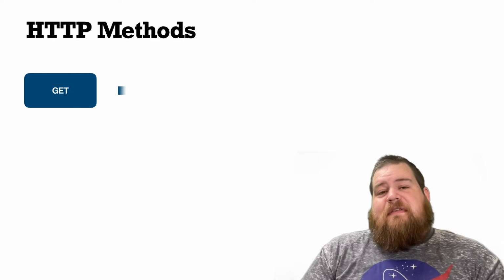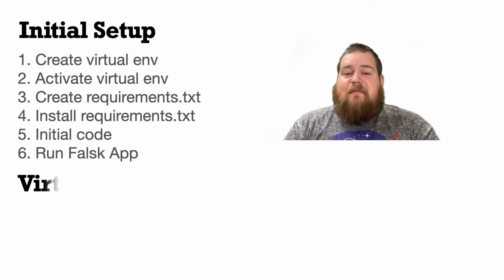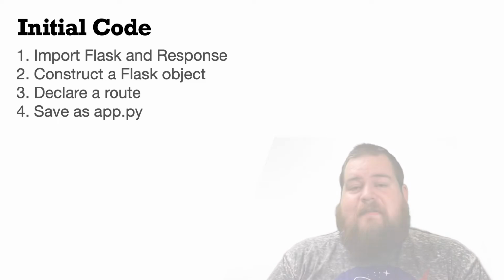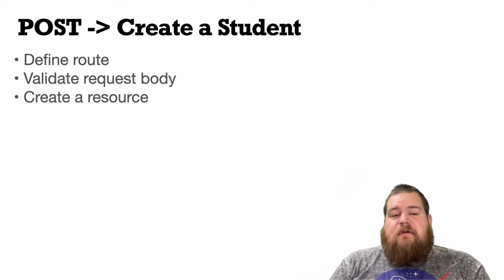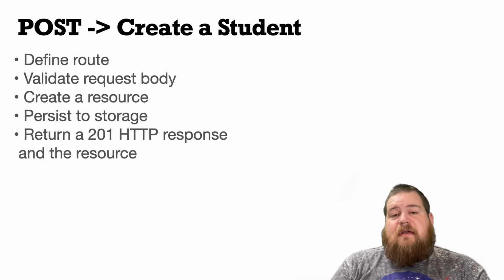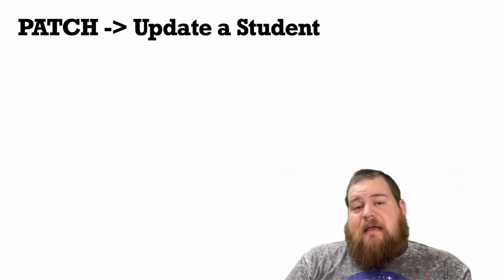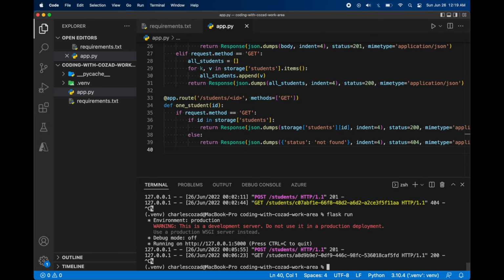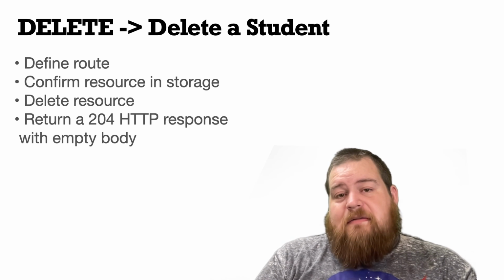HTTP Methods in Flask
In this video we go through how to create route handlers for the HTTP verbs GET, POST, PATCH and DELETE.

for the final solution. If this content helped you please give the repo a star on GithHub.

Speed code music: "WatR. - By Your Side" by ItsWatR  from pixabay.com